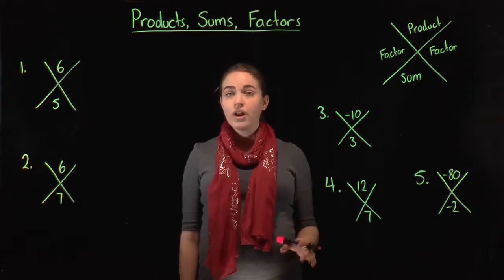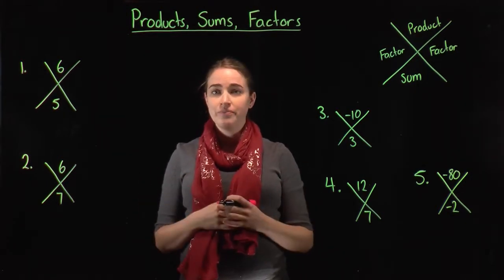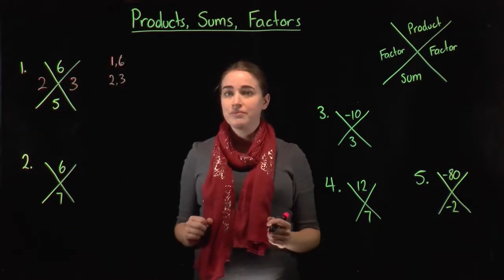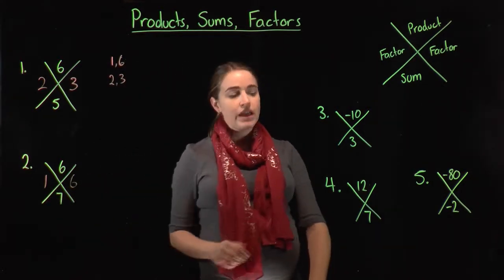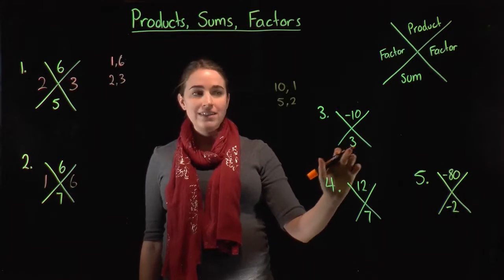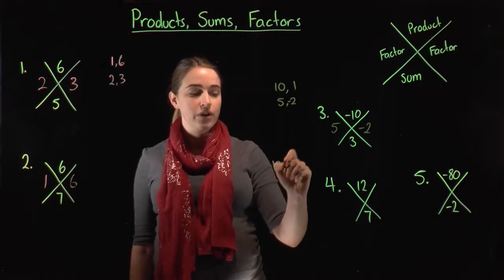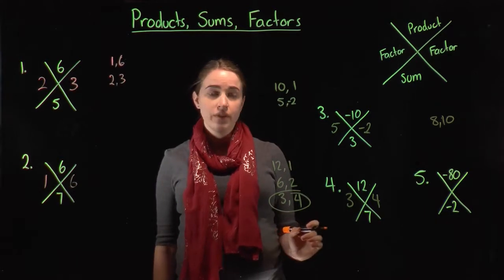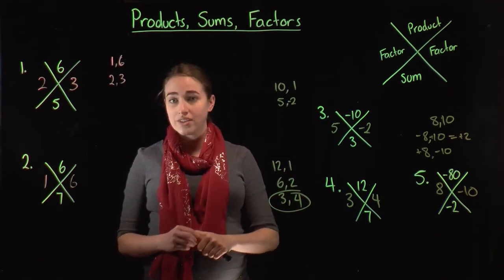Products, Sums and Factors